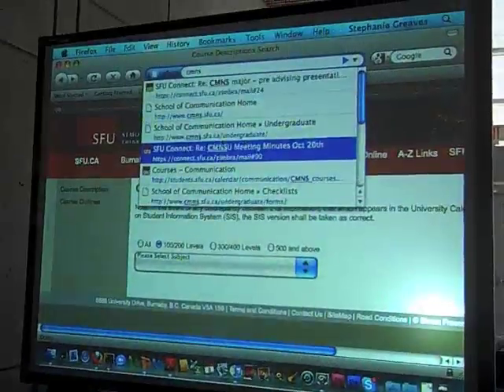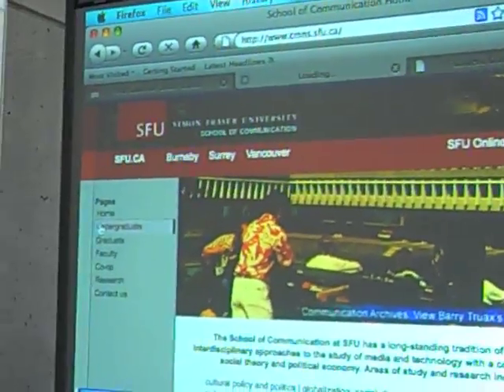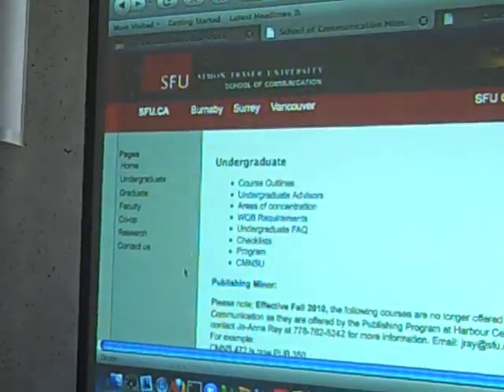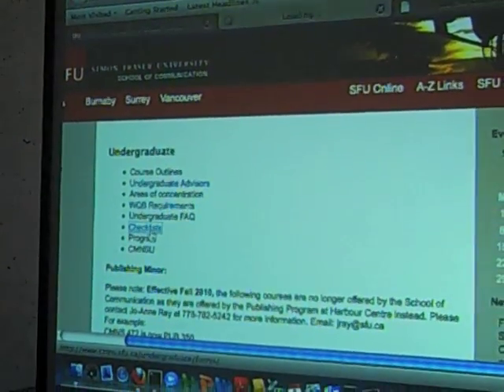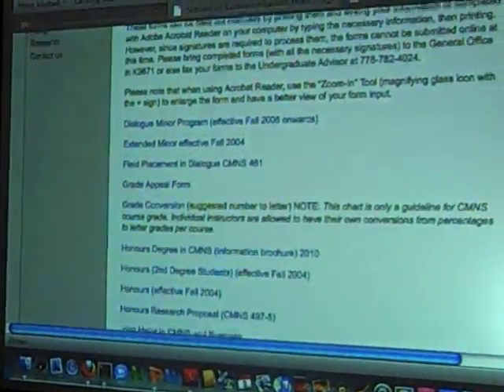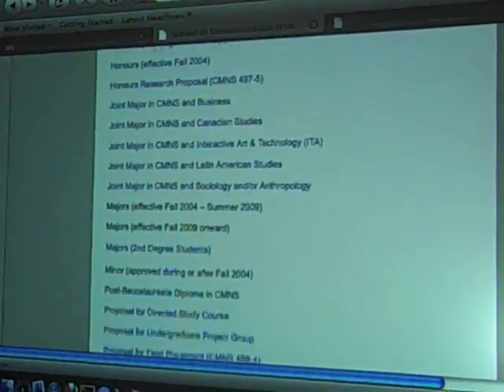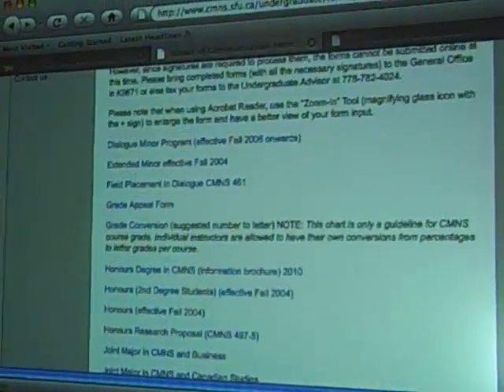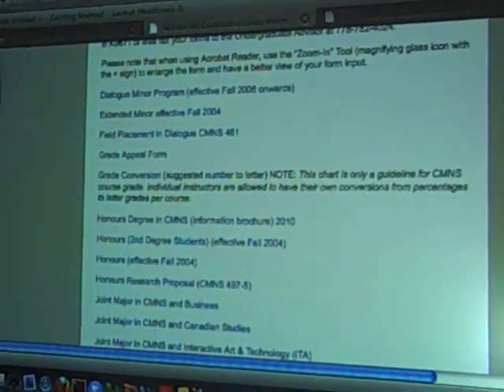4 CMNS minors and joint majors